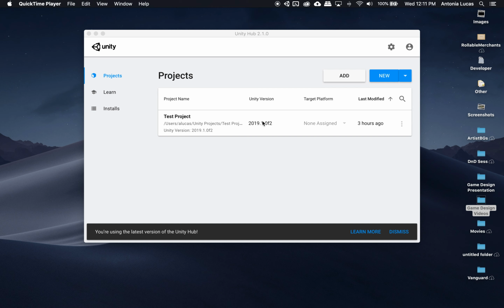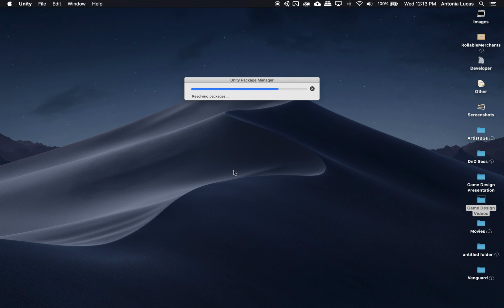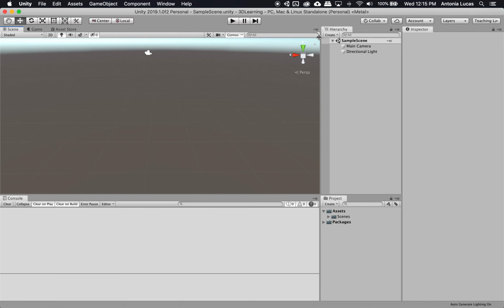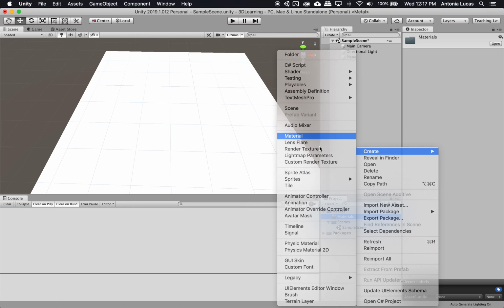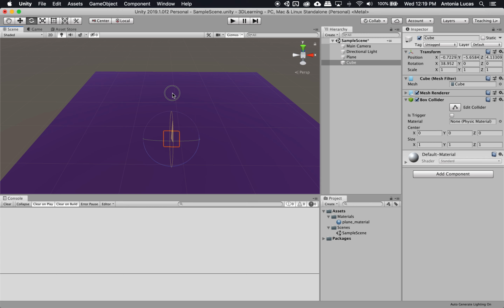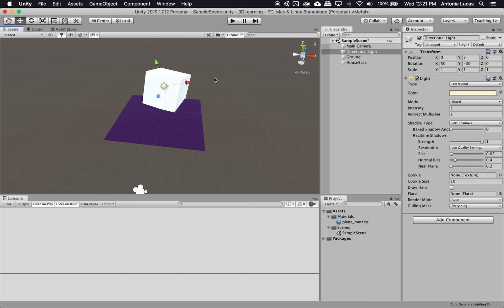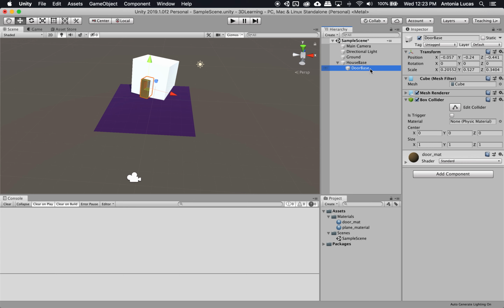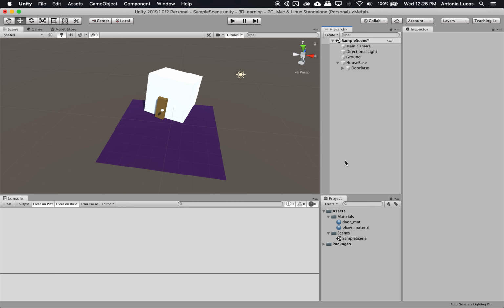Year 2 Unit 1: 3D Basics Part 1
Get started jumping back into Unity by playing with some simple shapes.